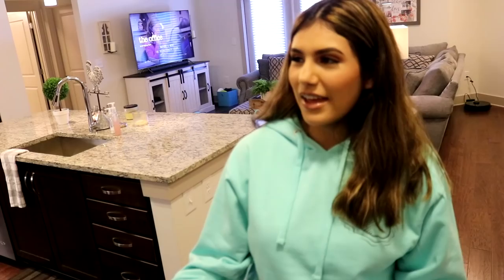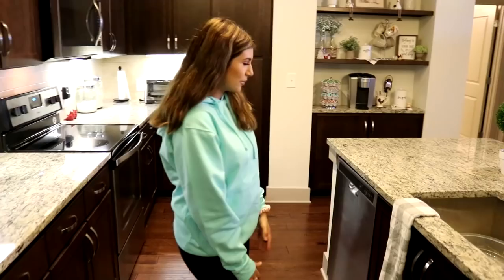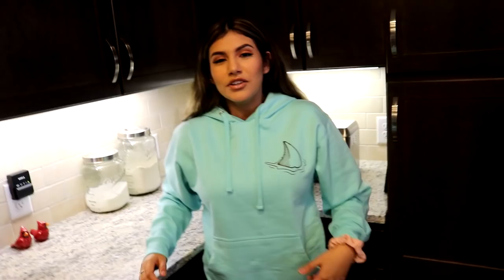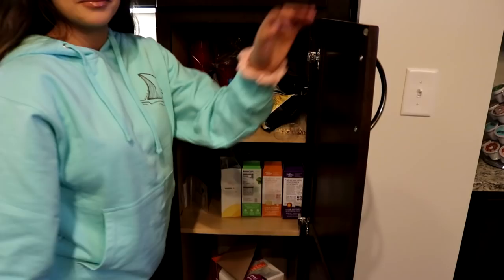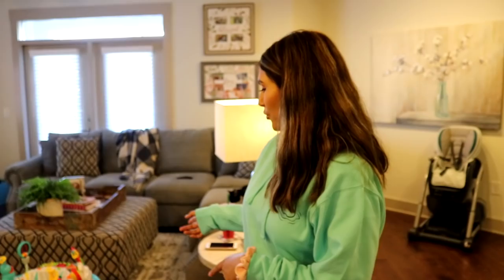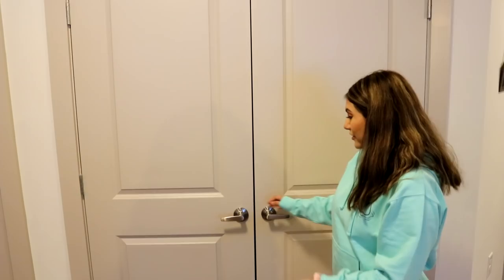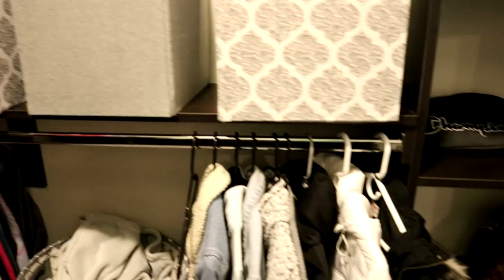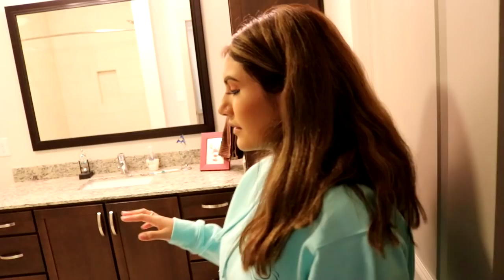APARTMENT TOUR - MY NEW ATL HOME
Sorry for the wait on the apartment tour, wanted it to be perfect. Hope you enjoy and let me know what you thought down in the comments.